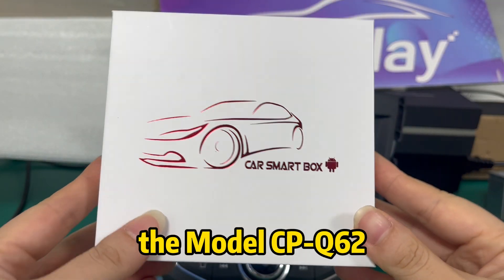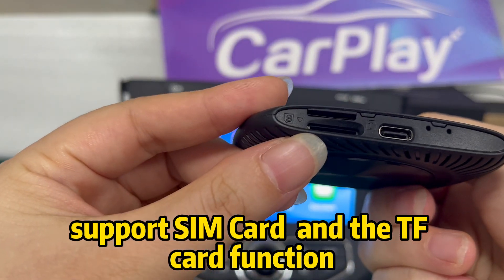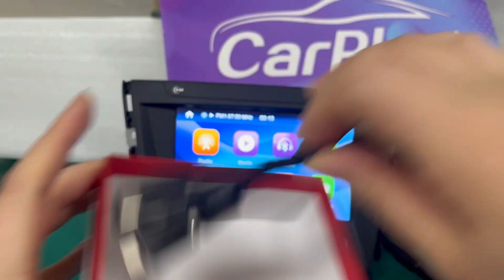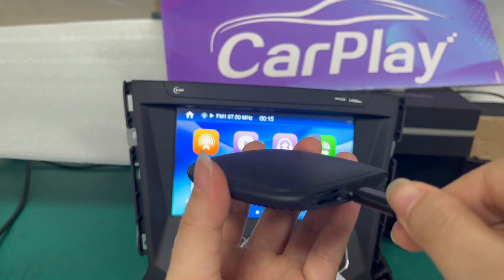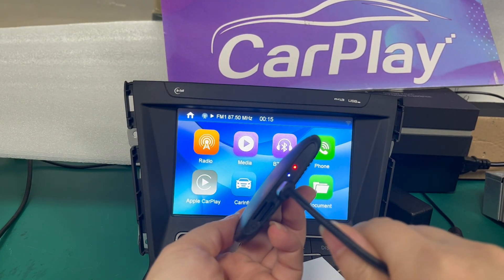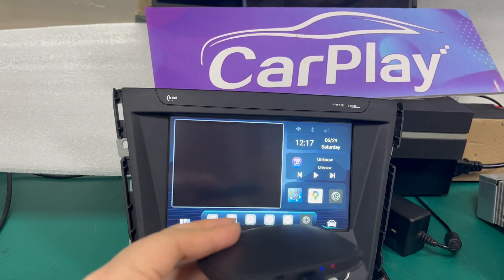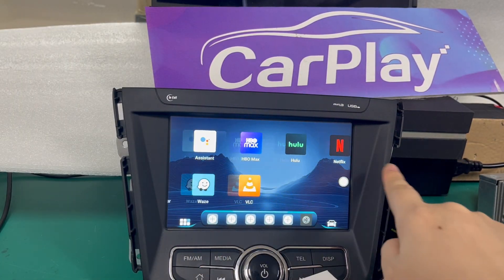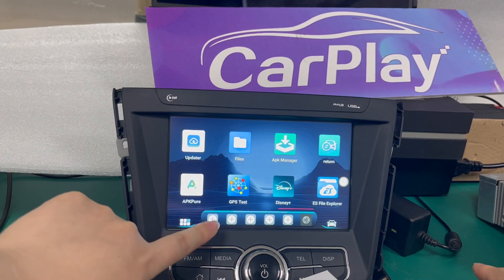Ai Box Android 13 , CP-Q62 qualcomm 6115 CPU 8-core, with SIM/TF Card function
Wired carplay convert to Android 13 system .
USB Plug and play
Watch YouTube/Netflix, etc on Apple CarPlay!!!
Download and Install your favorite APPs on your OEM radio!
Update the original screen to a smart system .
No need change or take apart the central control .

More details
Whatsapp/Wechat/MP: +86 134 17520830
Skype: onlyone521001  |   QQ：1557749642